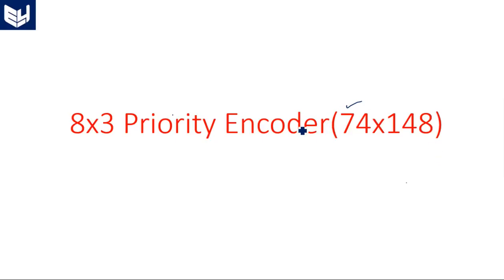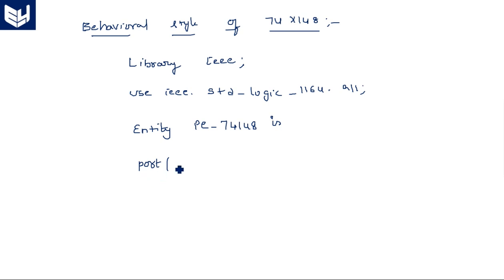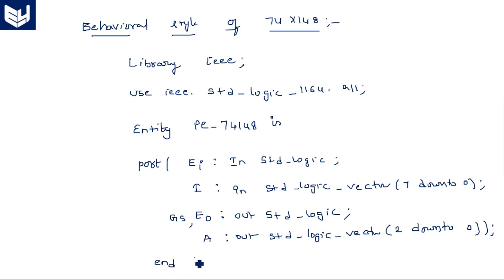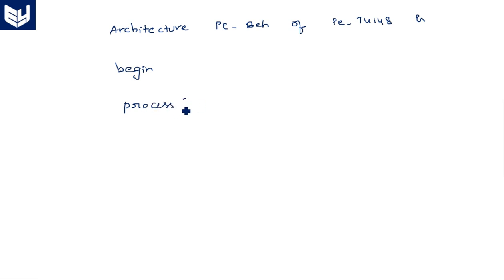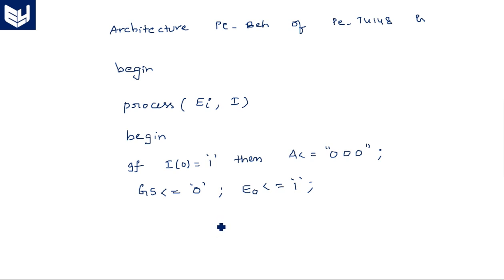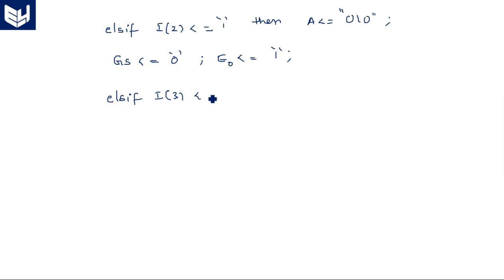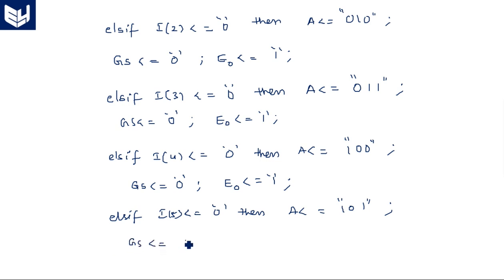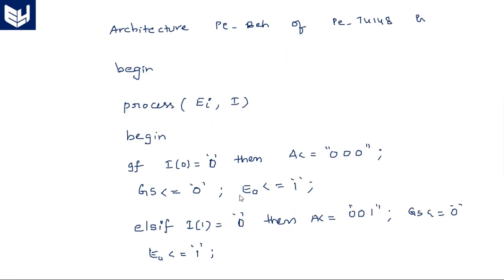VHDL code for 8x3 Priority Encoder | 74x148 | behavioral |Part-2/2 | Digital Systems Design | Lec-69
8x3 Priority Encoder VHDL code -2
behavioral